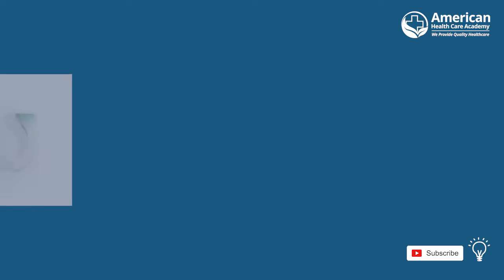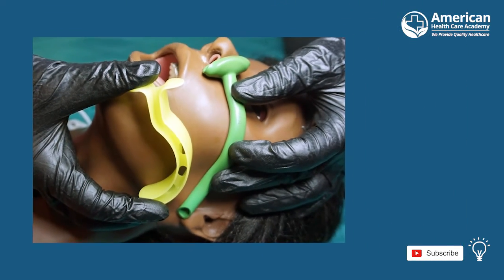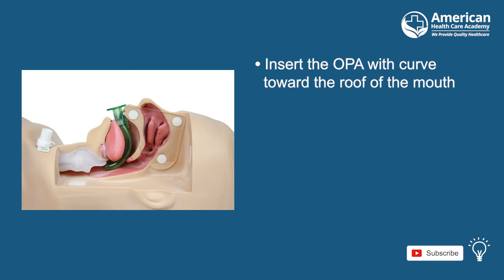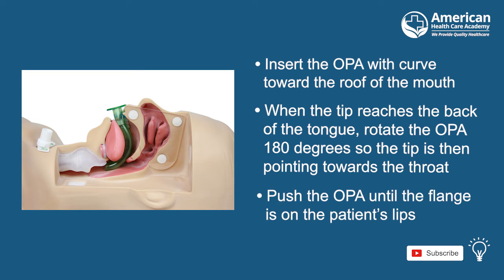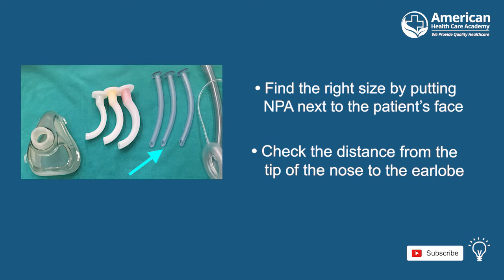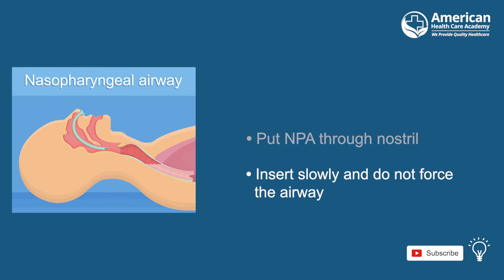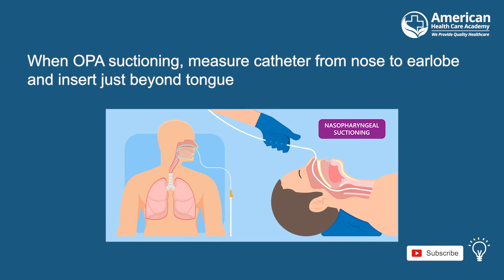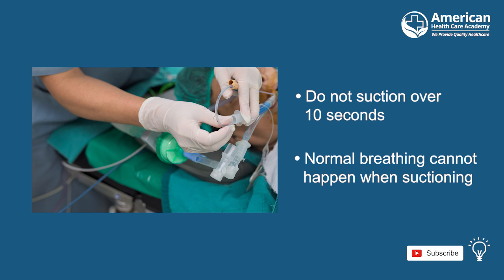Chapter 5 Airway Techniques - ACLS Course by American Health Care Academy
While using basic airway tools for cardiac emergencies, there are factors to consider such as the nature of the consciousness of the patient's consciousness, the appropriate size of the tool and much more. This section of our ACLS course explores the various techniques that are essential for their effective use.This is particularly important for a professional ACLS provider as there are a number of serious consequences that may arise from making incorrect decisions with regard to using basic airway tools.
00:00 The basic airway tools
00:42 Deciding on the size of the OPA
01:13 How to insert the OPA
02:10 Using the NPA correctly
02:25 The correct suctioning technique